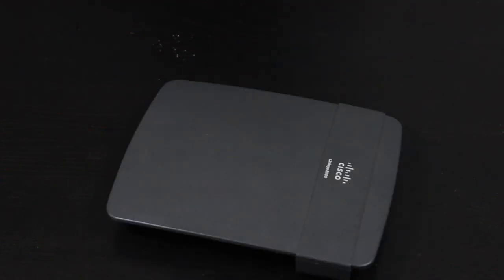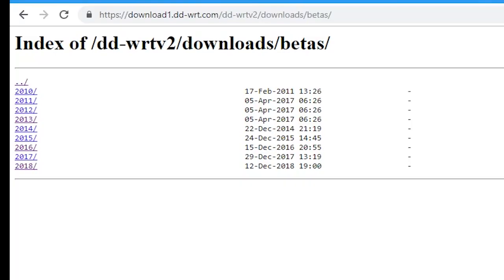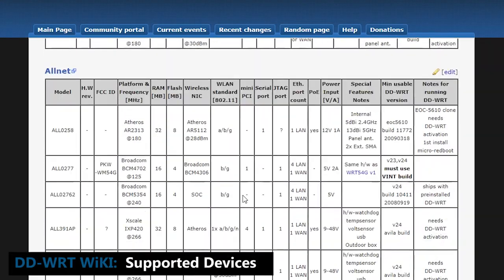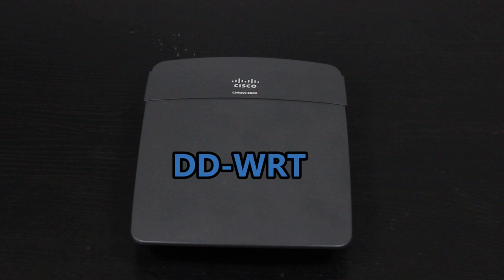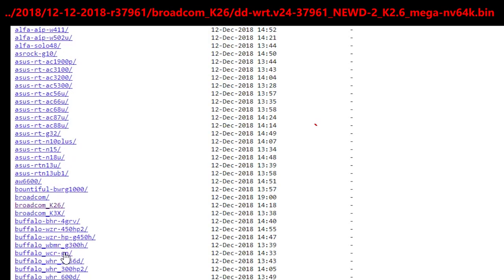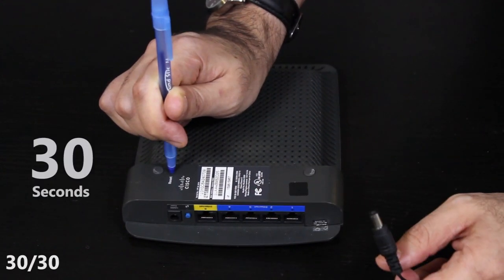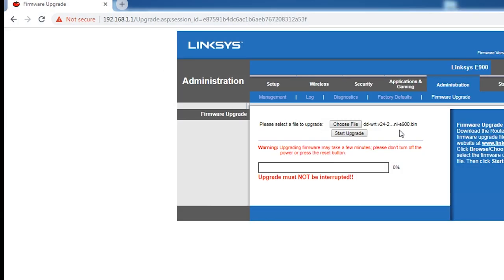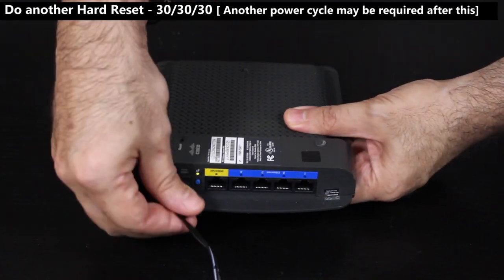[HOWTO] Install DD-WRT on my Wireless Router (Linksys E900)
In this video I talk about how I can install DD-WRT Firmware on my wireless router, then I install it on my Linksys E900 Wireless Router. [3:58]

Please check out the following DD-WRT pages for the latest changes and information: